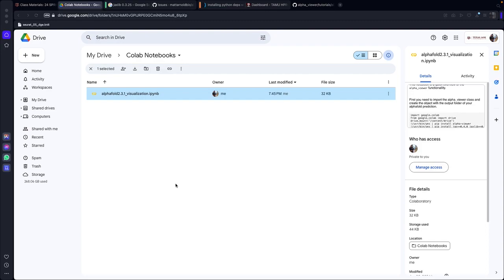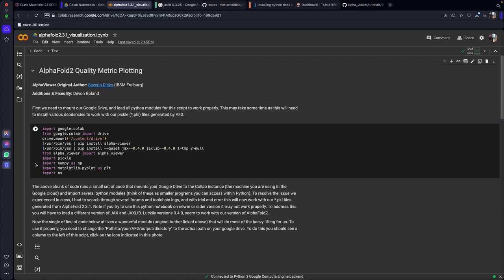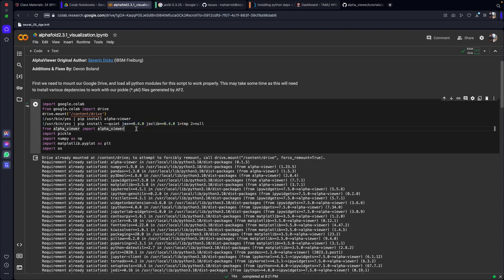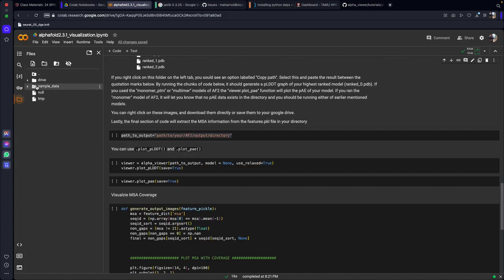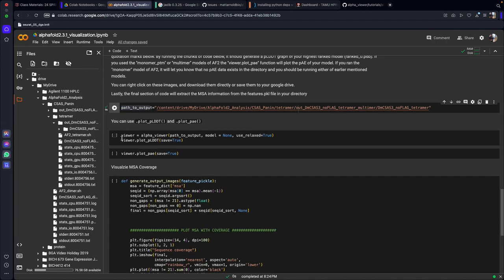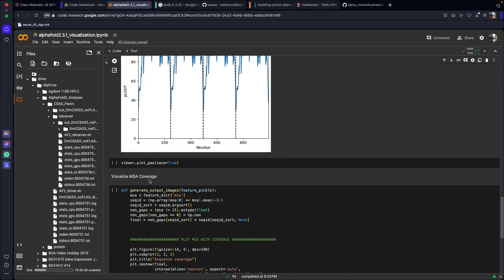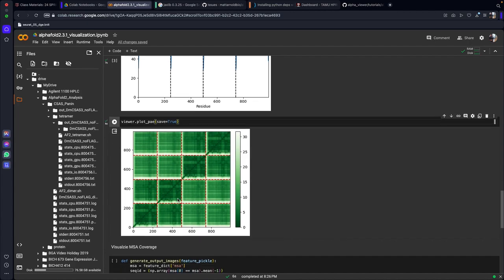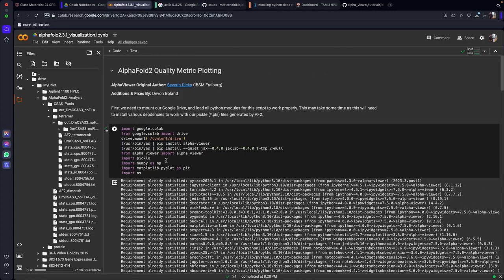GENE689: Introduction to AlphaFold2 - Tutorial on Visualizing AF2 Quality Metrics.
This is a short video meant to accompany the GENE689 special topics course taught at Texas A&M University. It focuses on extracting various metadata from the AF2 output directory to plot pLDDT, PAE (if available), and MSA coverage/depth.